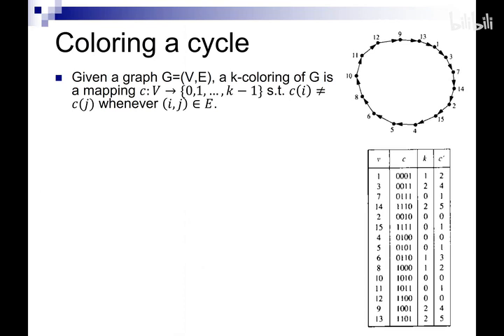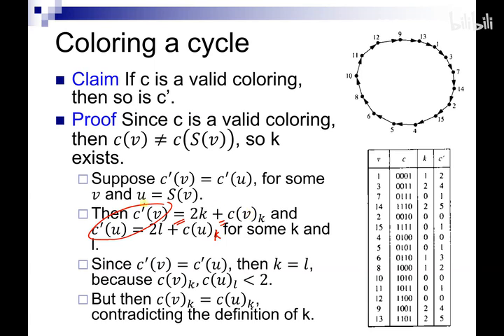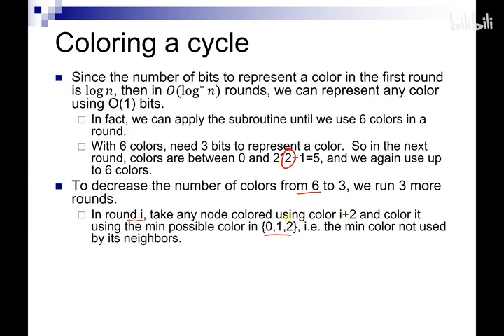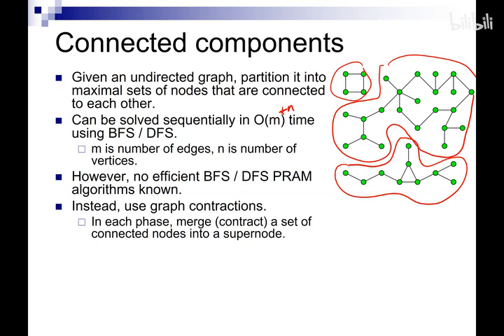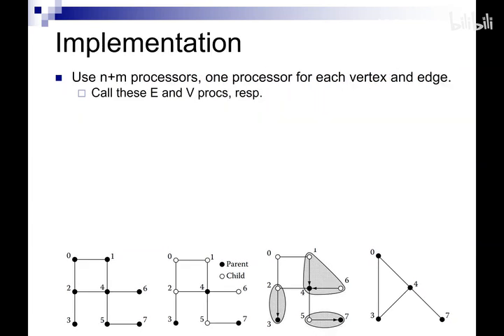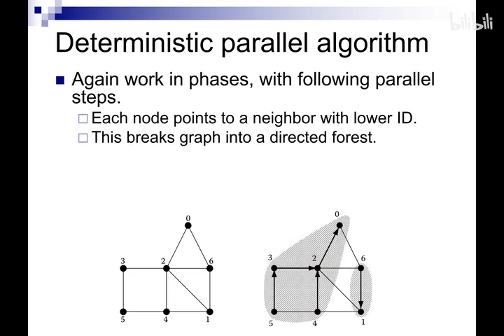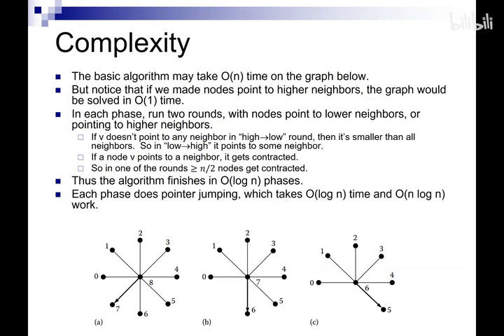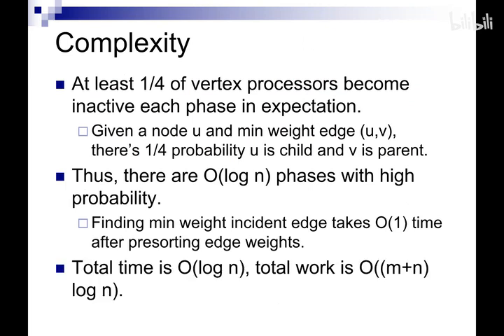27 27 PRAM 2 Graphs 480P 清晰 AVC